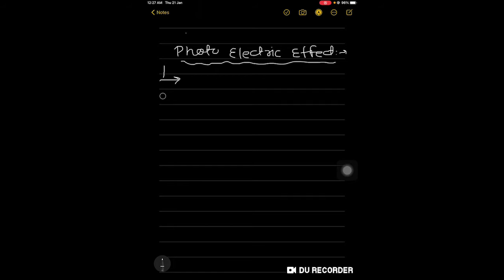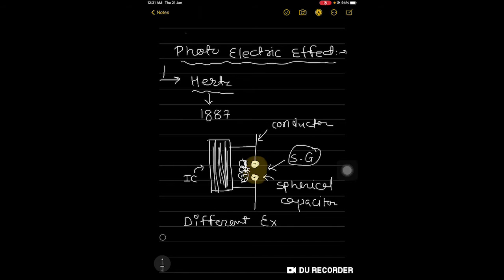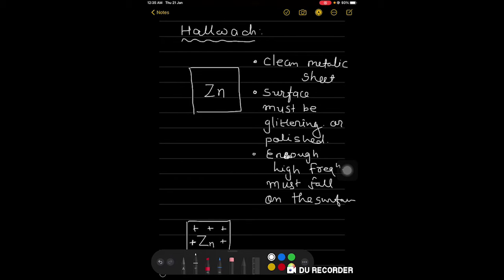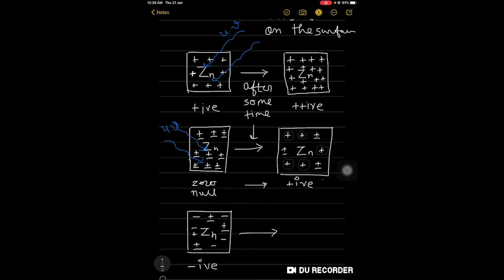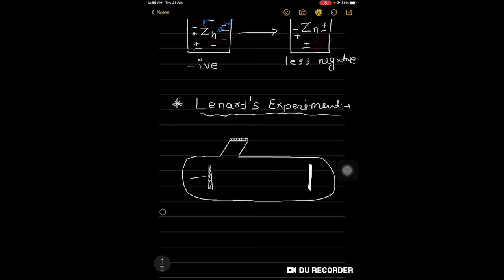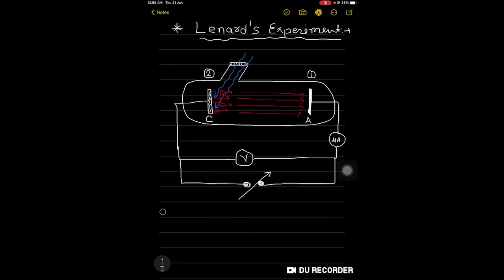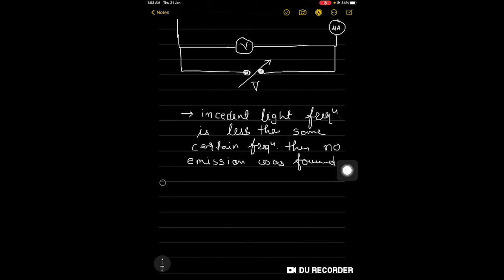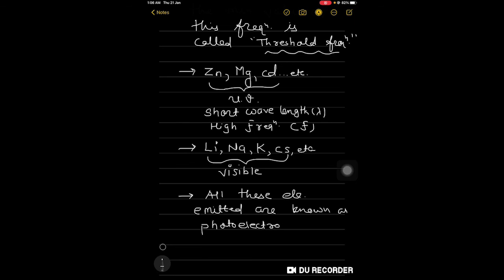Std-12 E.M Sub-| Physics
Ch- 11 Dual nature of radiation and matter  Part- 01